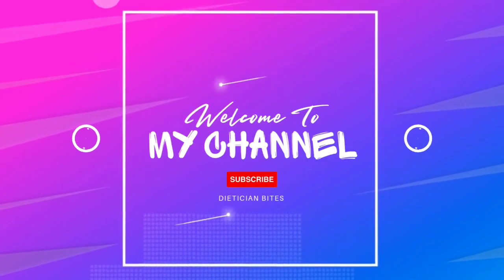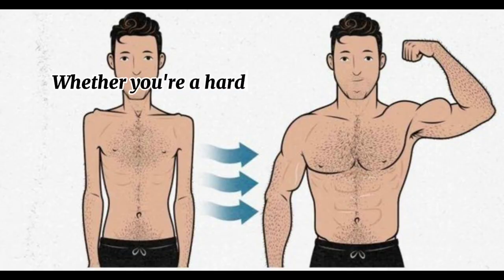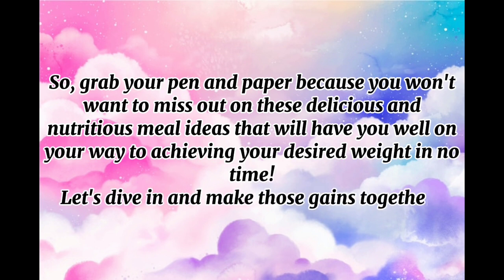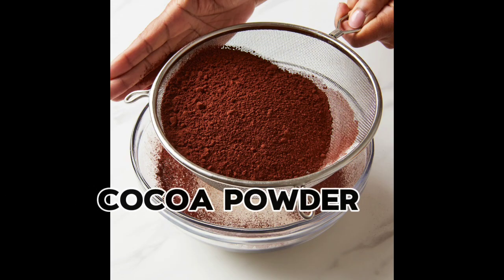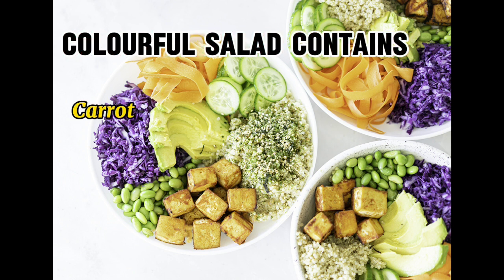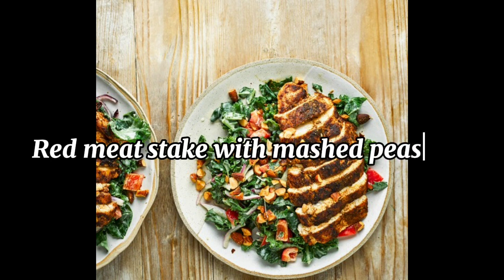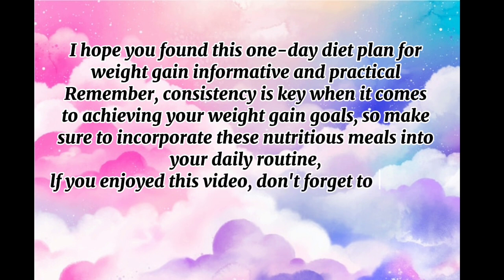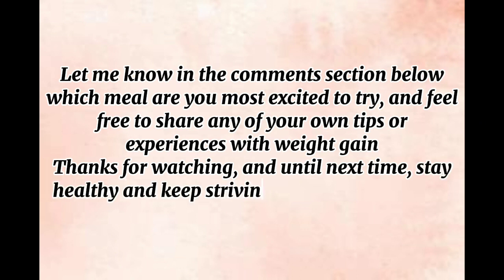"How to Gain Weight in 24 Hours: 1-Day Diet Plan"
"In this video, discover a comprehensive 1-day diet plan designed specifically for weight gain. Whether you're looking to build muscle, increase your appetite, or simply add healthy pounds, this carefully crafted meal plan provides all the essential nutrients and calories you need in just 24 hours. From high-calorie breakfast options to protein-packed snacks and hearty dinners, learn how to fuel your body effectively to achieve your weight gain goals. Follow along as we break down each meal and snack, offering tips and insights to help you make the most of your one-day weight gain journey. Say goodbye to the frustration of struggling to gain weight and hello to a nourishing plan that works for you!"